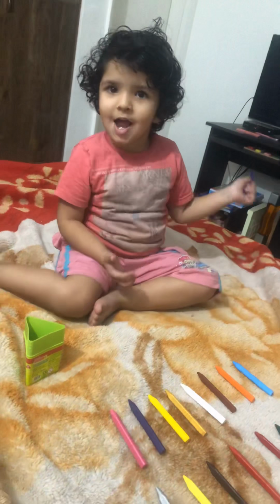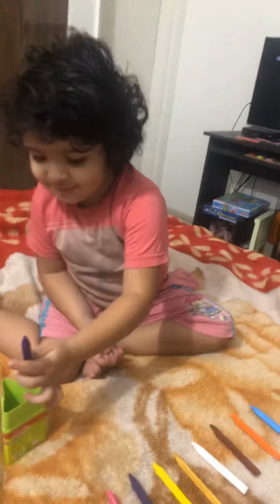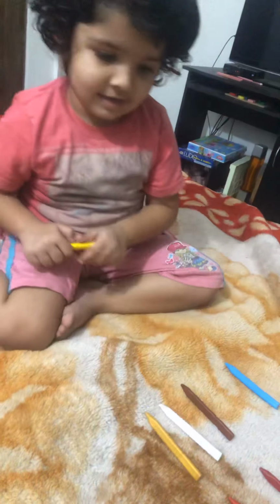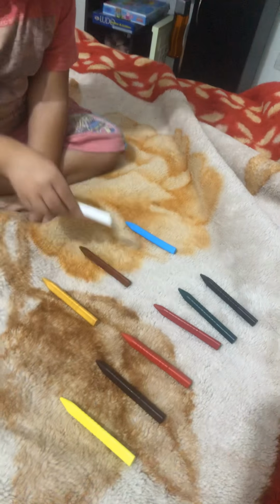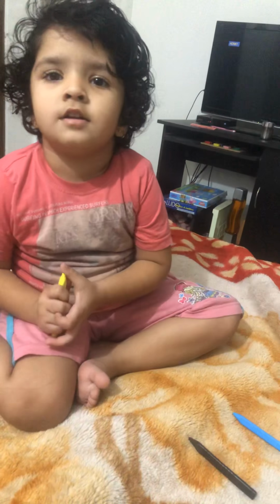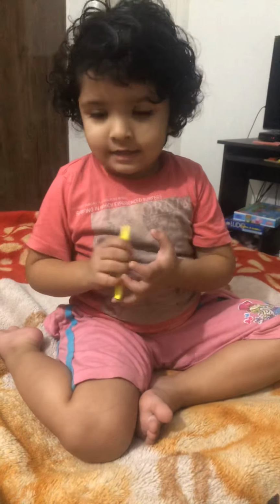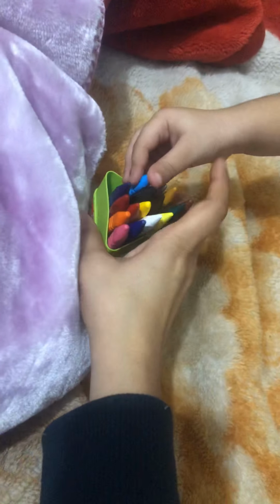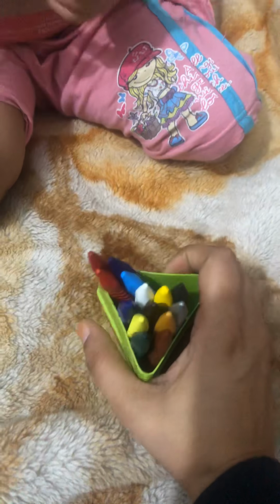Crayon colors- triangular plastic crayons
100rs is mrp. super smooth with a special grip designed for good control while colouring... comes with eraser n sharpener to give shape n rub like a pencil